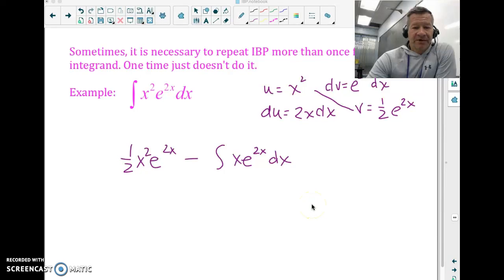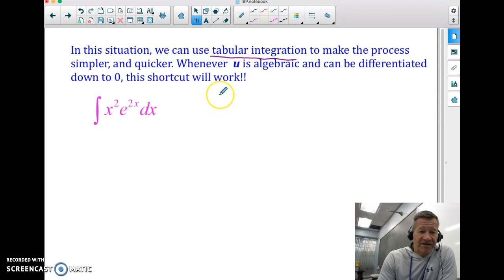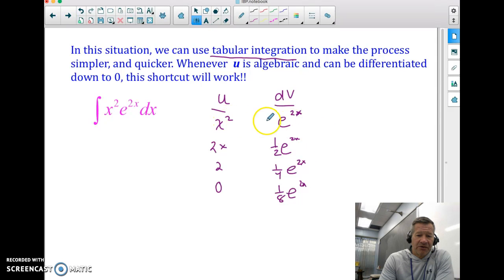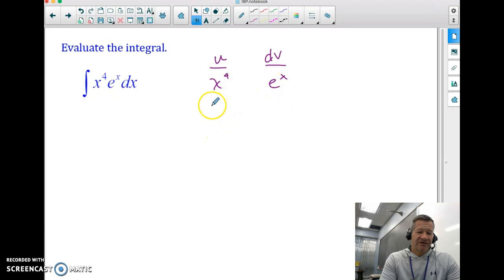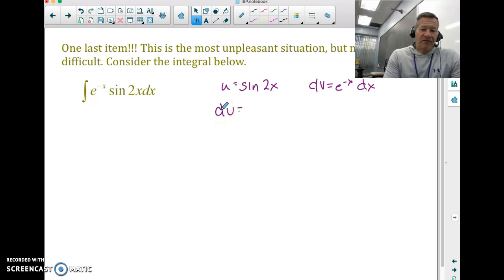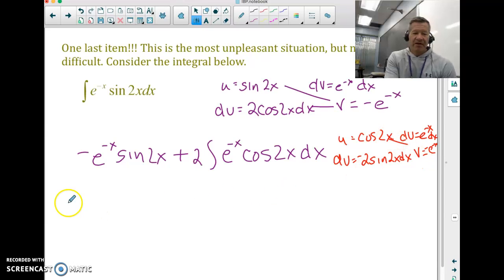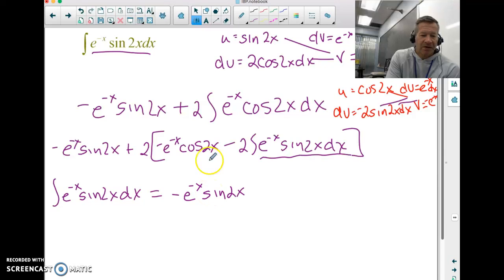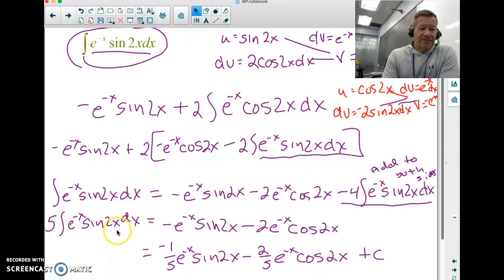IBP III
Integration by Parts using tabular integration